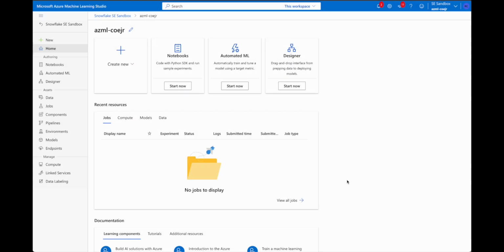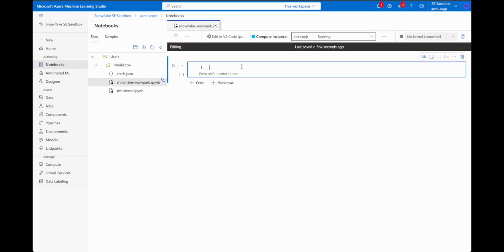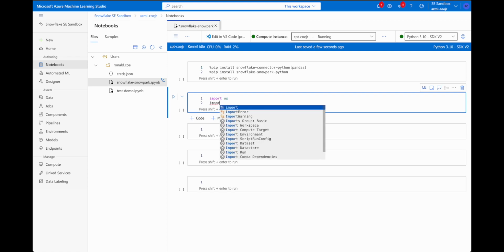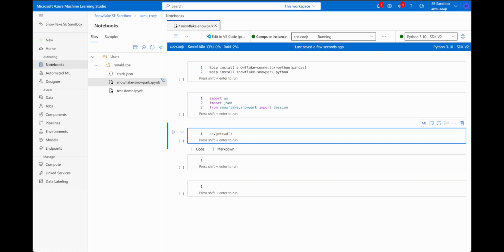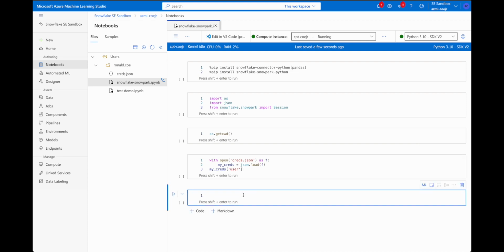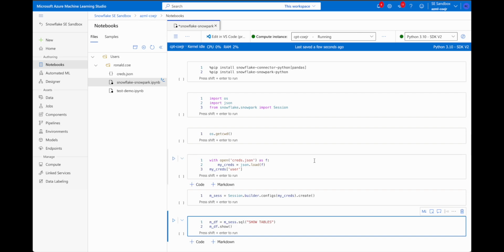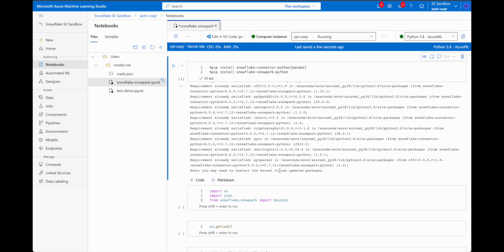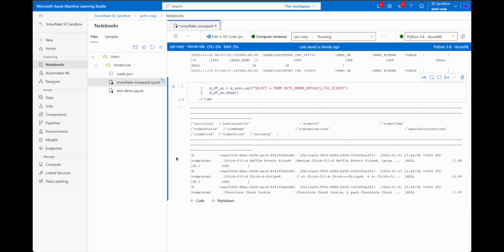[roncoejr: Snowflake - Snowpark on Azure ML Studio Notebooks]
Snowflake is the Global Data Cloud.  Snowpark enables any data science notebook to access Snowflake with significant ease, providing tremendous flexibility.